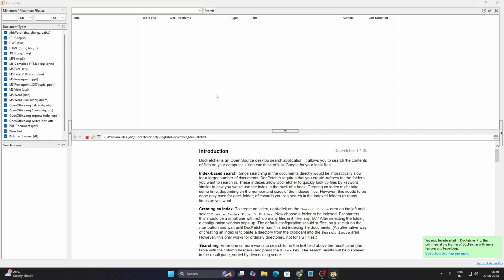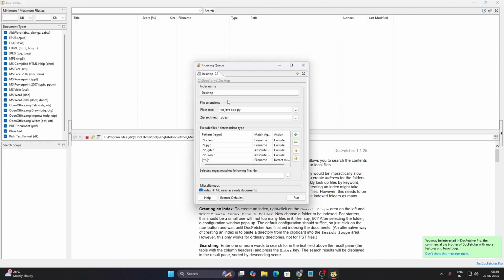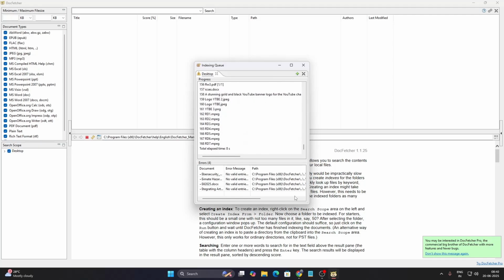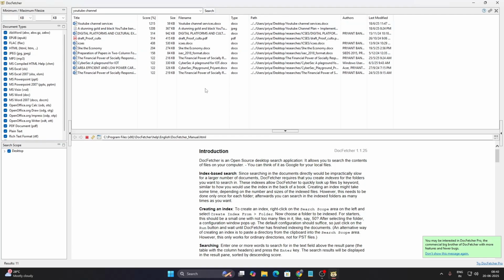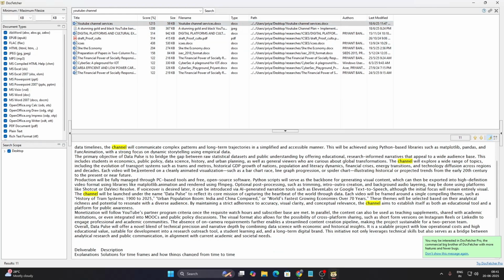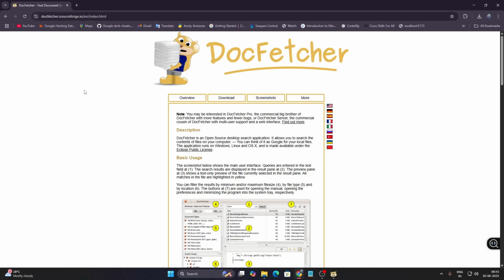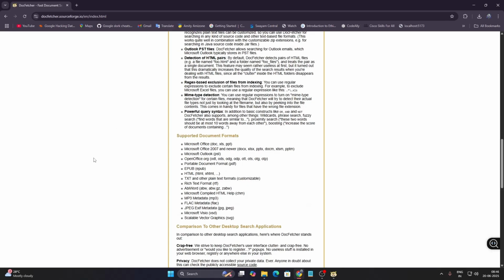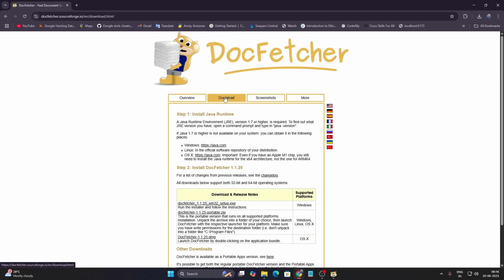DocFetcher vs Windows Search – The Secret Tool That Beats Microsoft’s Built-in Search! 🔍💥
Are you tired of Windows Search missing files, giving slow results, or failing to search inside documents? In this video, I reveal a powerful, free alternative that most users have never even heard of — DocFetcher.

🔍 DocFetcher is an open-source desktop search tool that indexes the actual content of your files and gives you ultra-fast, accurate results. Unlike Windows Search, which mostly looks at filenames and metadata, DocFetcher uses a deep indexing engine based on Apache Lucene to scan inside PDFs, DOCX, PPTs, HTML files, and even code files. It's like having your own offline Google Search for your computer!

In this episode, we’ll cover:

✅ What is DocFetcher and how it works
✅ Why it beats Windows Search in terms of indexing, speed, and depth
✅ Technical differences in their search algorithms
✅ Real-world use cases for students, researchers, programmers, and professionals
✅ Lightweight performance, customization, and open-source flexibility

💡 Whether you're tired of digging through folders, losing track of research papers, or just want to turbocharge your search game, DocFetcher is a tool you absolutely need to know about.

🎥 More productivity videos coming soon!